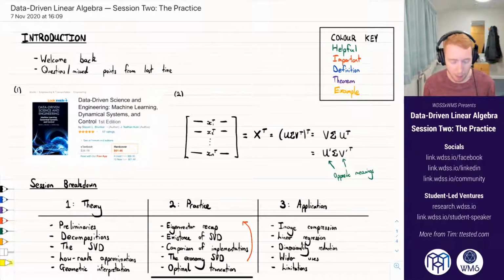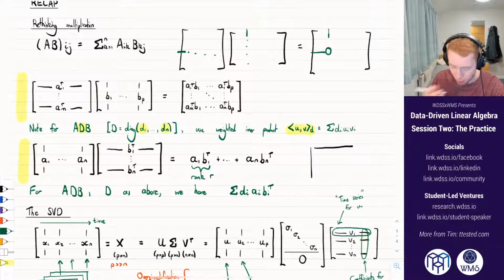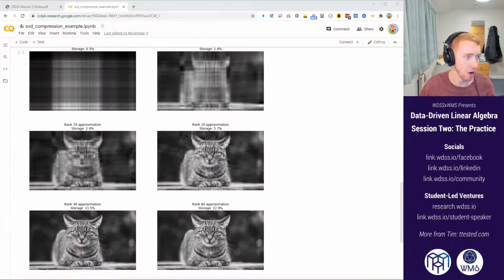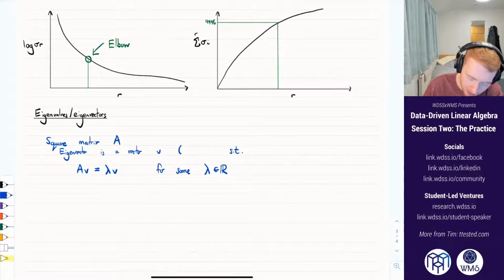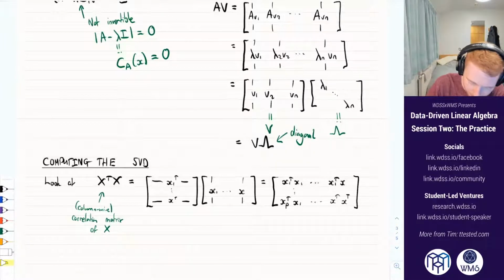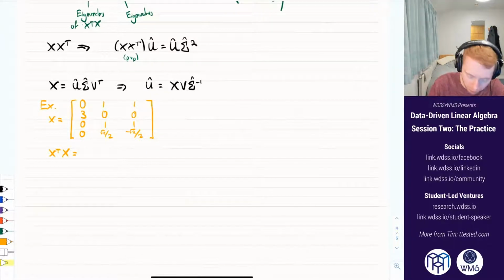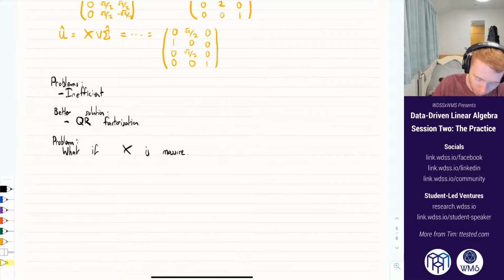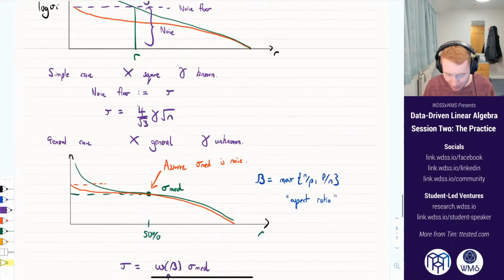WDSSxWMS Workshop: Data-Driven Linear Algebra — Session Two: The Practice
Linear algebra is an incredibly powerful tool for solving a wide range of theoretical and practical problems. That said, despite the modern economy becoming further powered data each day, little time is given in undergraduate degree courses to the data-centric applications of linear algebra.

In this three-part workshop series, we will introduce a linear algebraic technique known as the singular value decomposition (SVD). This is likely a new concept to many undergraduate maths students, yet due to its importance in a data-driven economy, is starting to find its way into many introductory courses (e.g. the latest iteration of MIT's introductory course).

The sessions break down the topic into three parts:
1) The motivation and theory behind the SVD
2) Practical approaches for computing the SVD
3) Application of the SVD to imaging/signal-processing/regression problems using Python/MATLAB

The sessions will be accessible to anyone with a basic (A Level) knowledge of matrices and no programming experience will be required.